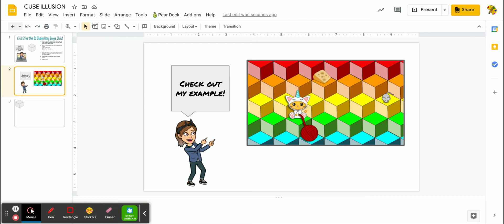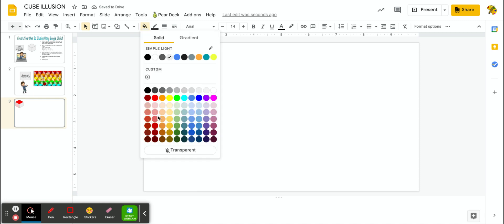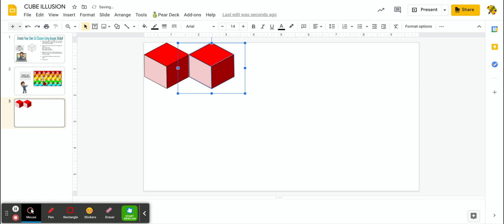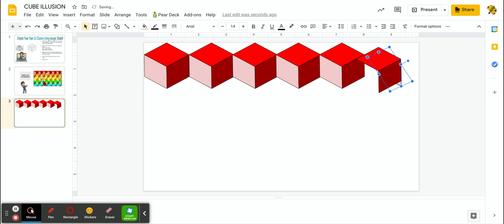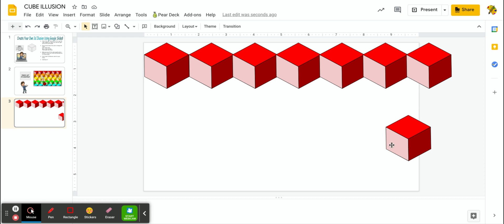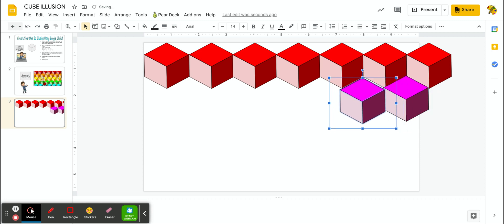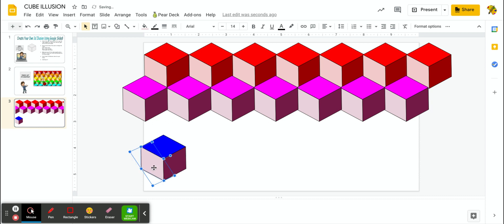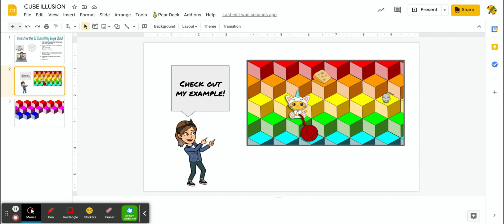CUBE ILLUSION - Google Slides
How to create the 3d cube illusion using google slides!